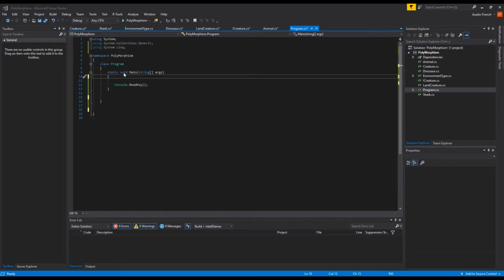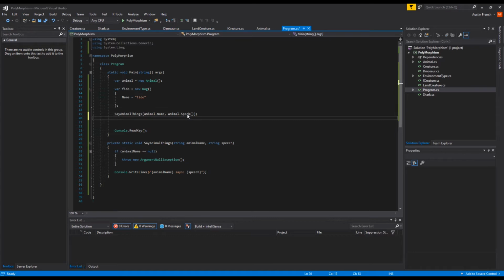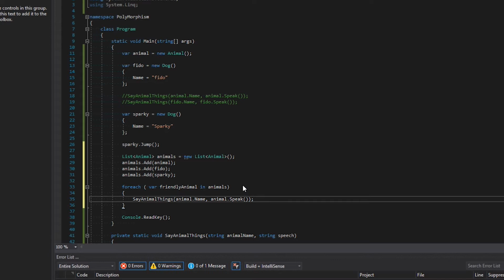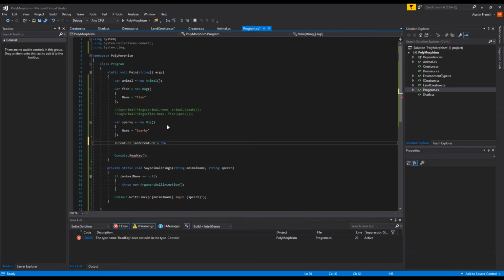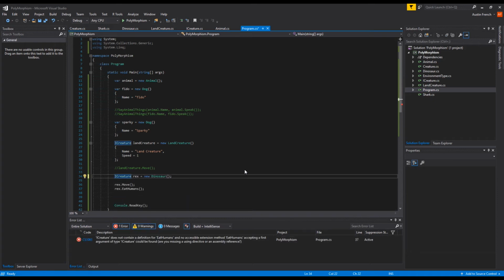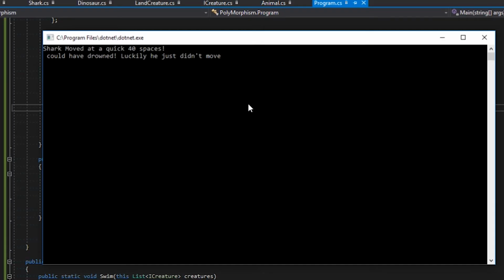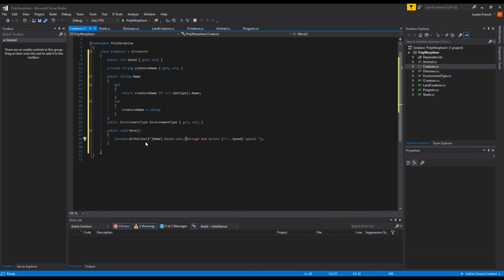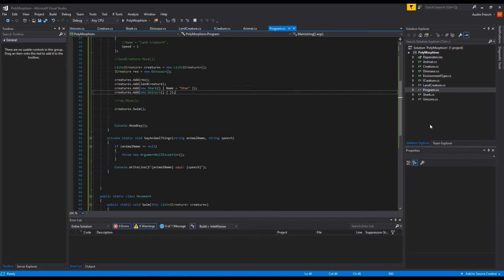Inheritance And Polymorphism C#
A (not so quick) look at exactly what Polymorphism means in C#, and doing inheritance better than I see most the time.